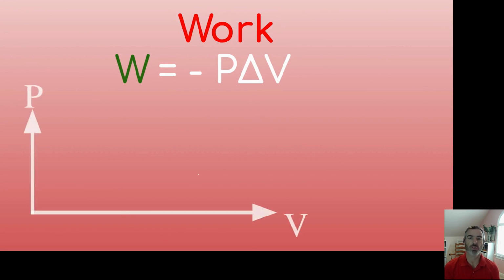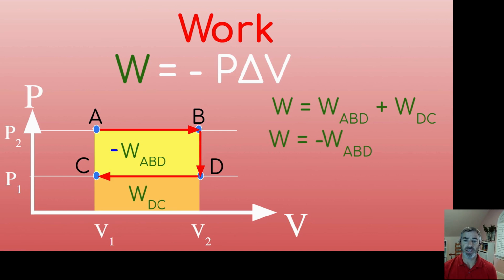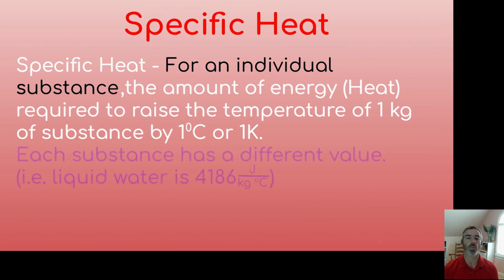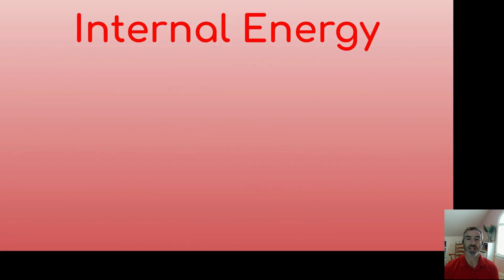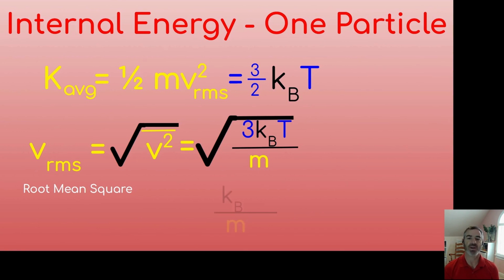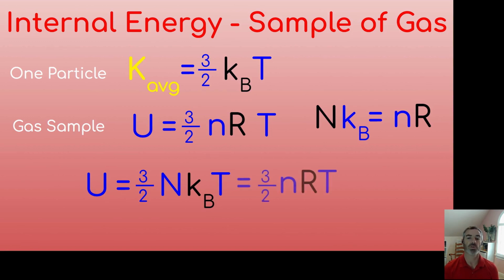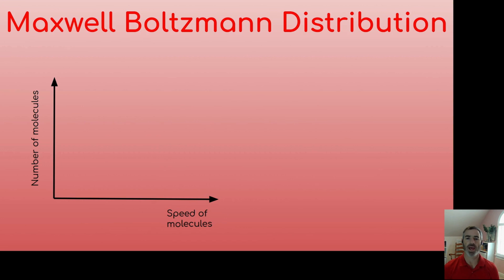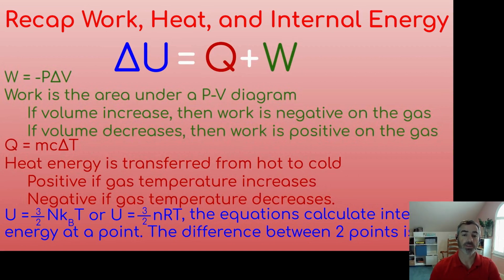Work Heat and Internal Energy Calculations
This video is an intro to P-V diagrams for a concealed container of gas and the uses of the first law of thermodynamics. We relate a change in internal energy to work and heat and how to calculate each of the values.